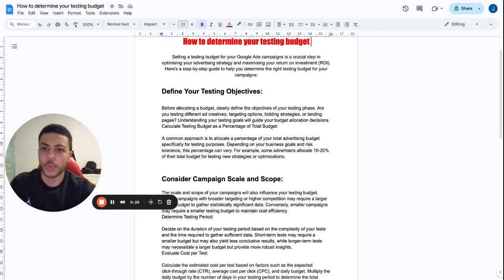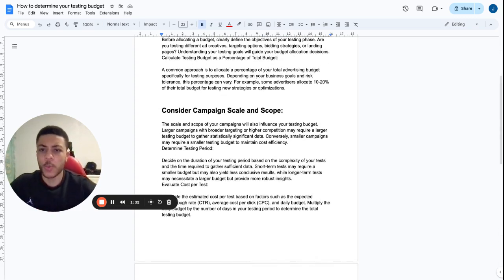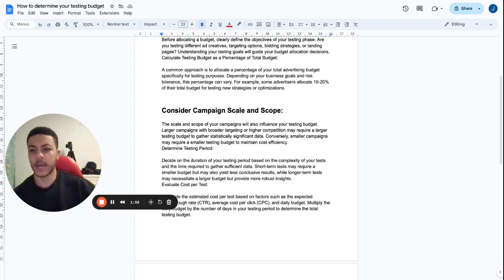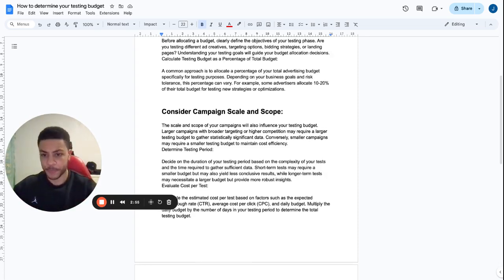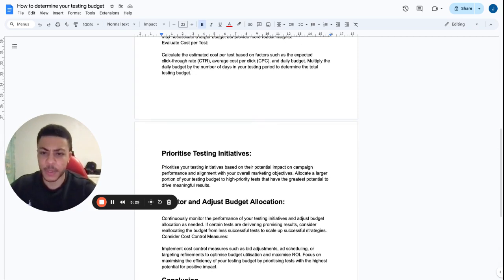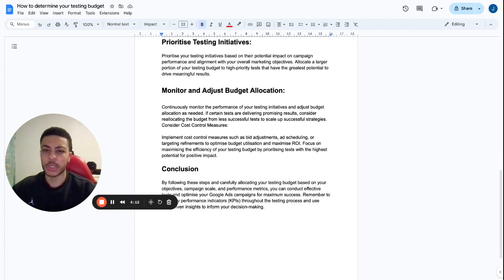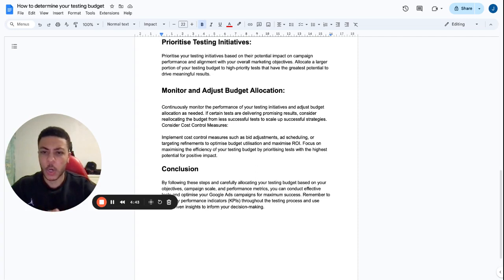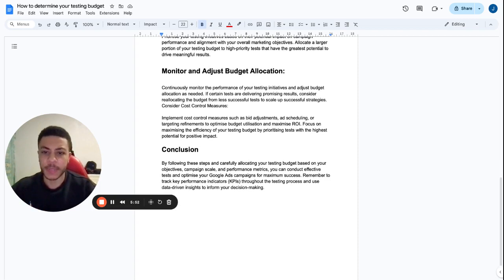Determining Your Testing Budget for Google Ad campaigns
In this video, I provide a framework for determining your testing budget for Google Ads. I discuss the importance of defining testing objectives, calculating the budget as a percentage of your total budget, considering campaign scale and scope, determining the testing duration, evaluating cost per test, prioritizing testing initiatives, monitoring and adjusting bid allocation, and implementing cost control measures. By following these steps, you can conduct effective tests and optimize your Google ad campaigns for maximum success. Action: Watch the video to learn how to allocate your testing budget effectively

Time Stamps -
0:00 - Intro
0:32 - Define your testing objectives
0:48 - Calculate your testing budget as a percentage of your total budget
1:36 - Consider your campaign scale and scope
2:24 - Determine the duration of your testing period
2:57 - Evaluate the cost per test
3:29 -Prioritise your testing initiatives
4:17 - Monitor and adjust your bid allocation
4:50 - Implement cost control measures